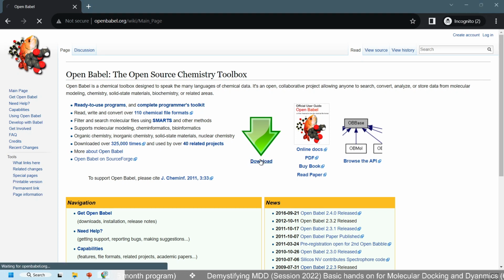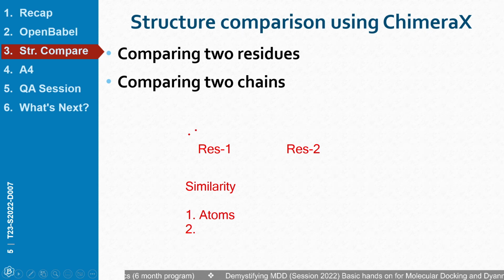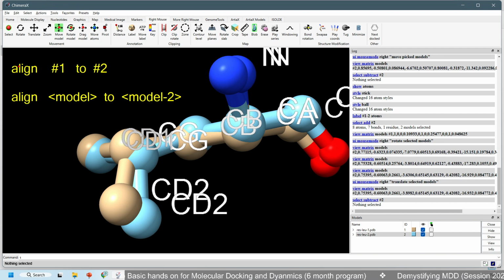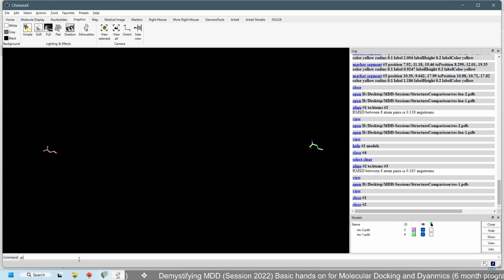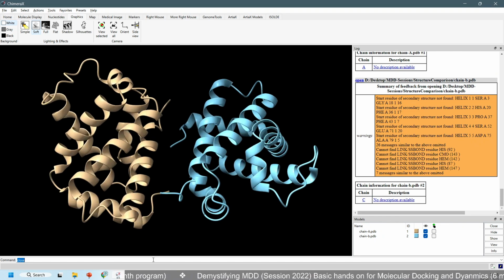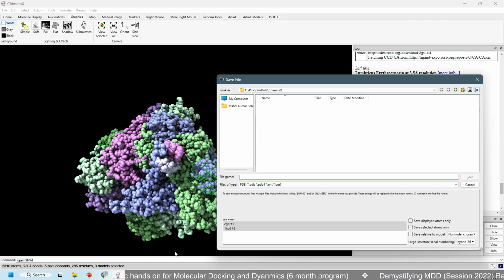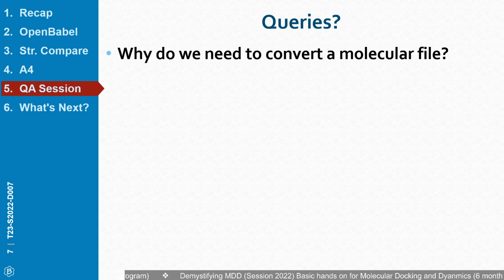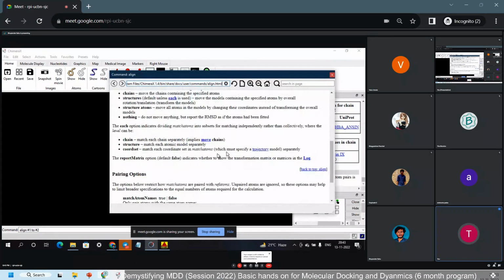Day 8: Molecular Docking and Dynamics Simulation Hands on